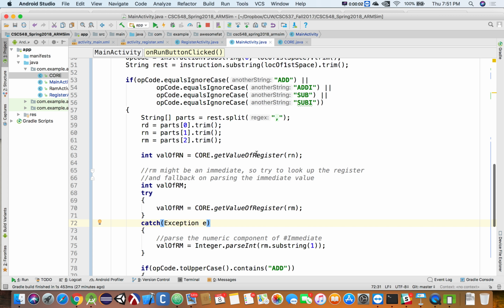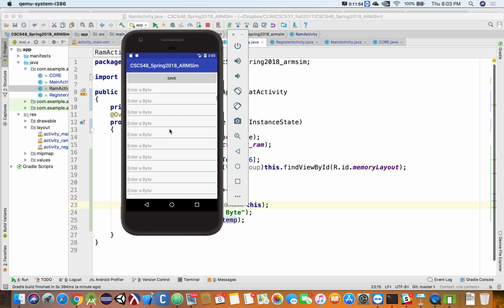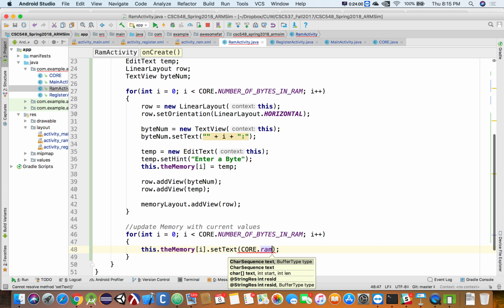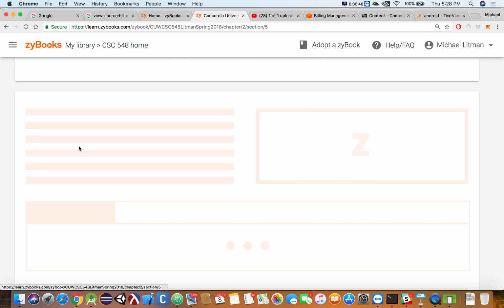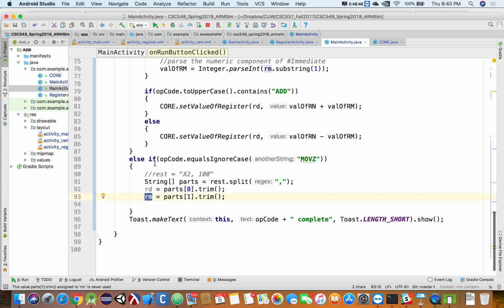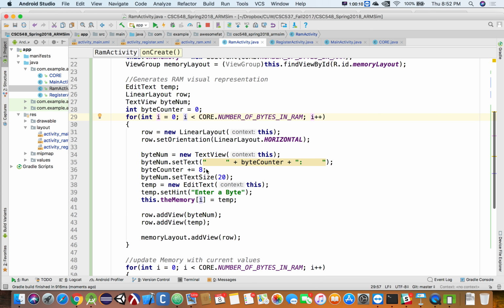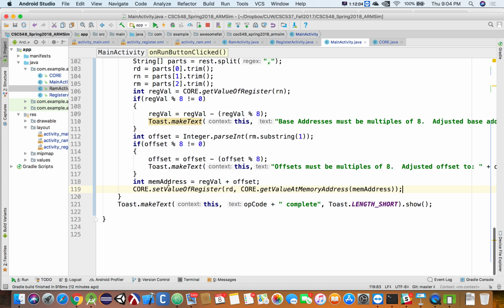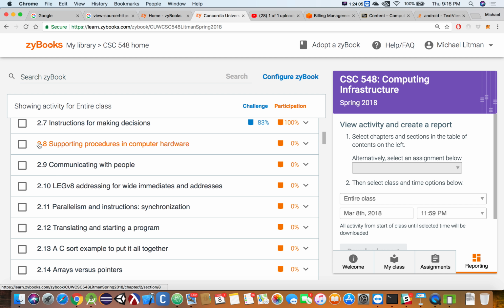CSC548 3/8/18 part 2